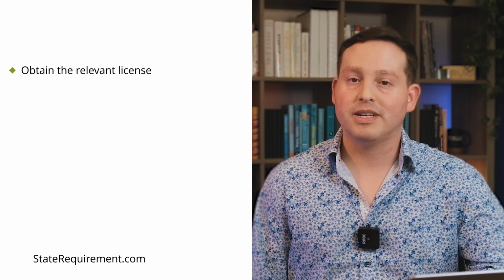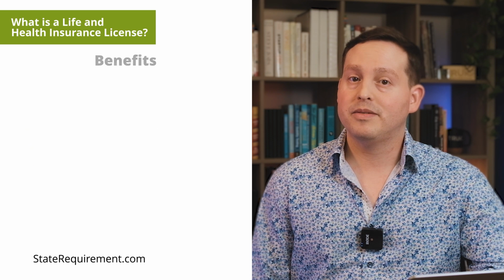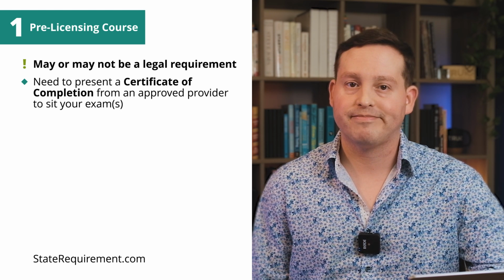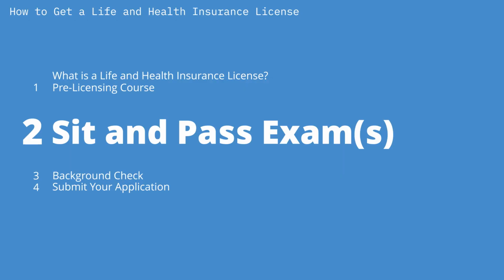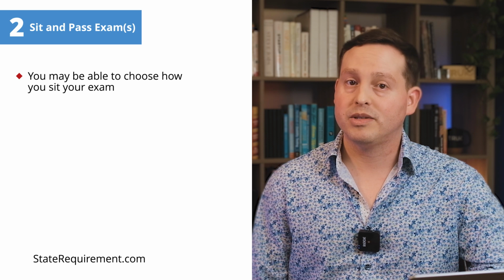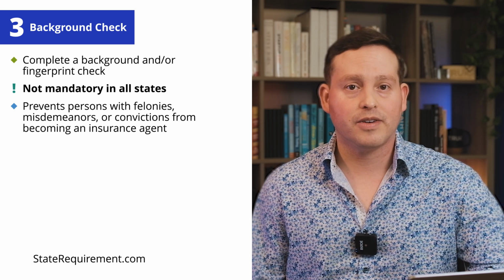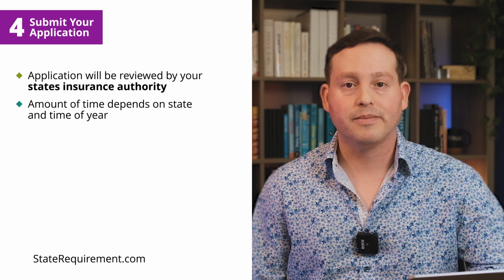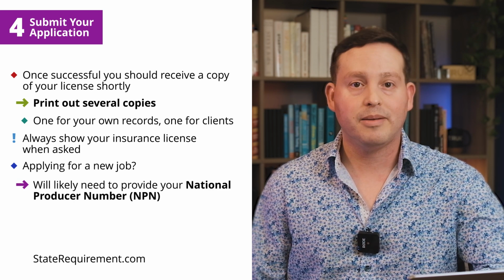How To Get A Life and Health Insurance License (in 4 Steps)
Ready to get your Life and Health (L&H) insurance license? The first and most important step is completing a state-approved pre-licensing course.

*For the best results, we recommend Kaplan*
► Our #1 Recommended Course: Kaplan's Study Packages *(93% Pass Rate!)*

📘 To Understand All The Steps, Read Our Free L&H How-To Guide

Licensing varies by state, so select the state you need your license in. Thanks for supporting our work!

How to Get a Life and Health Insurance License - This video is your complete roadmap to getting a professional L&H license. We'll guide you through all 4 essential steps, from completing your pre-licensing education to passing the exam and submitting your application. Follow along to learn the official requirements and get our expert recommendation on the best tools to get you licensed, fast.

🕒 *TIMESTAMPS *

0:00 - How to Get a Life & Health License
0:25 - What is a Life and Health Insurance License?
1:20 - Step 1: Complete Pre-Licensing Education (Most Important Step)
2:30 - Step 2: Pass Your State L&H Exam
3:44 - Step 3: Get a Background Check
4:30 - Step 4: Submit Your License Application

What is a Life & Health License? An L&H license allows you to sell policies that are directly tied to a family's financial well-being, such as term life insurance, disability insurance, and family health plans. This is a meaningful role that often comes with larger commissions and the ability to build strong, long-term relationships with clients.

Complete Pre-Licensing Education Most states require you to complete a pre-licensing education course from an approved provider before you can take the exam. A quality course is critical, providing invaluable tools like live tutoring, study calendars, and hundreds of practice questions that mirror the real test.

Pass the State Exam All states require you to pass a proctored, multiple-choice exam. These exams are typically administered by vendors like PSI, Prometric, or Pearson VUE and cost between $30 and $100+ per attempt. Depending on your state, this may be a single combined L&H exam or two separate exams, both of which you must pass.

Background Check & License Application After passing the exam, you must complete a fingerprint-based background check (usually via IdentoGO for a fee of $30-$60) and submit your official license application. Application fees range from $50 to $200, depending on your state. This process ensures that agents meet the ethical standards required for the industry.

▶️ *Insurance Guides*

L&H Exam Guide: Get a detailed breakdown of the Life & Health exam.

Best Insurance Courses Review: See our full review of the top 5 providers.

*Resources & Links*

🔥 At TRUiC, our parent company, we are dedicated to providing the most useful information for entrepreneurs. We would love to see your feedback in the comments on what other information you need to help follow your dreams.